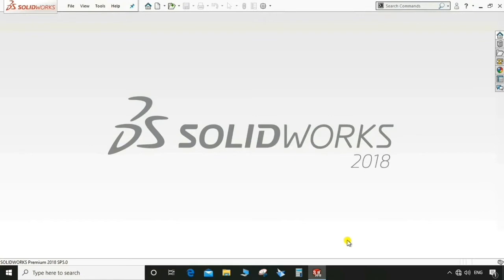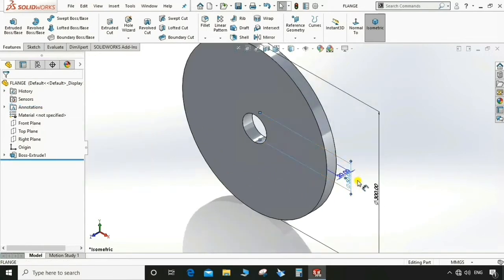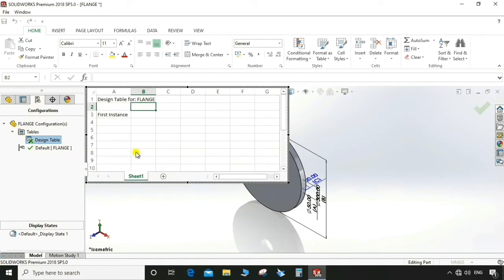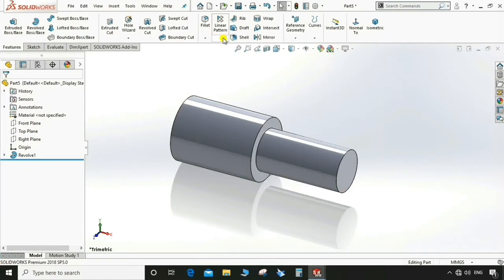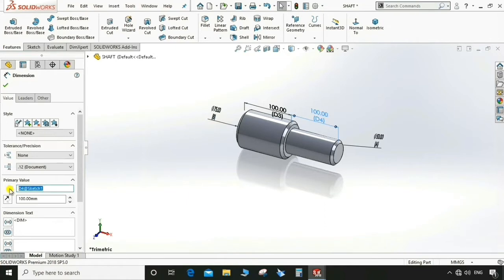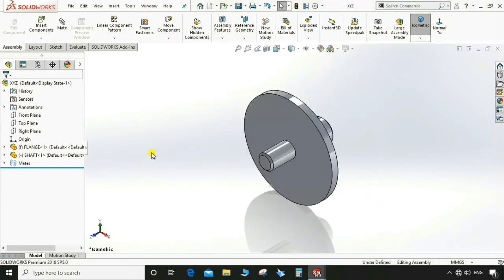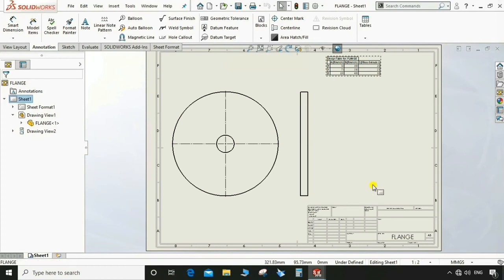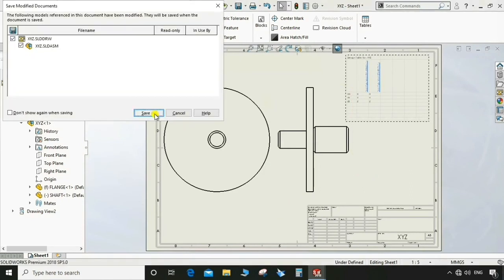Design Table for Parts & Assembly in Solidworks || Configurations in Solidworks || COGNITION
About Video:-
In this tutorial video I will show you how use Design Table for parts & assembly in Solidworks. Its a CAD tutorial for fresher and experienced Mechanical Design Engineers/Industrial Engineers. We will learn about how to make different configuration for parts and assembly using design table and also show you how to call design table in part and assembly drawing.This tutorial is beneficial for practice the Solidworks CAD tool.
This is very beneficial video for current industrial or manufacturing drawing requirement point of view.